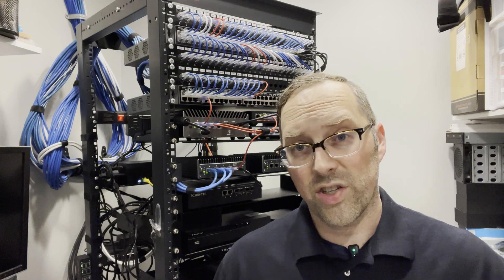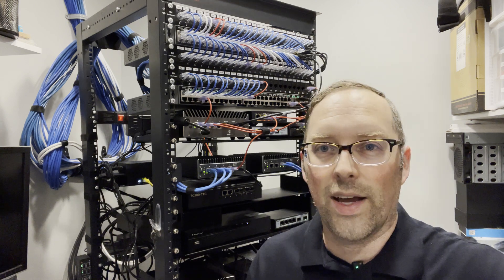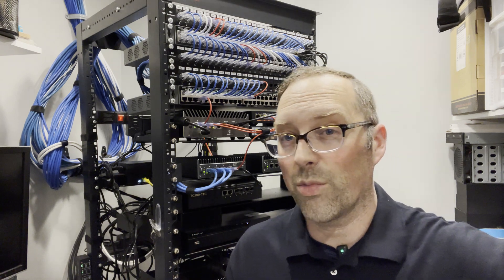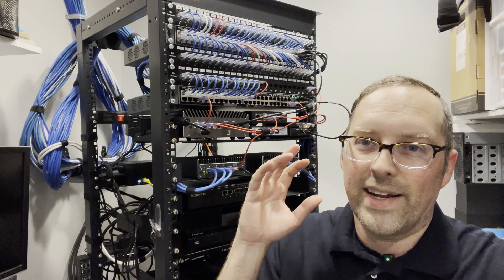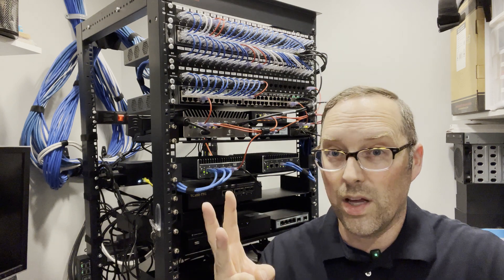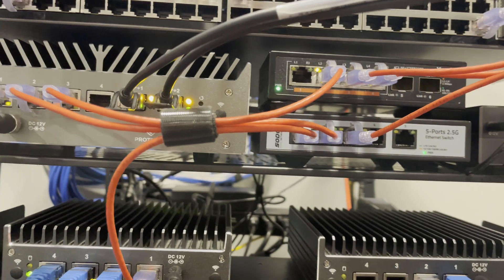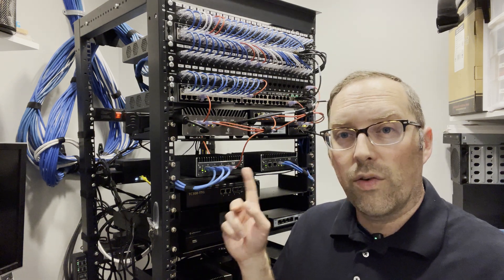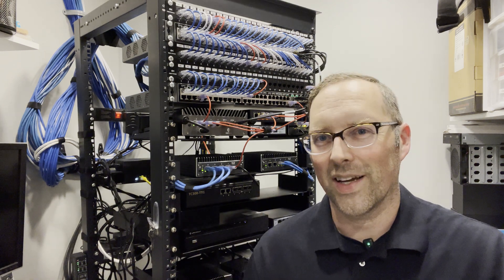Prepping for the transition to a Proxmox cluster!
For those interested in creating a Proxmox cluster, I thought some intermediate steps I am taking to migrate to a Proxmox cluster comprised of several mini-PCs which will be replacing my old, more power hungry Proxmox server.

I realize that clusters aren't for the average home network, but I'm planning to keep it relatively simple for now with Proxmox by only leveraging some replication of my OPNsense VM and making use of the live migration feature. Mostly I want to have the ability to move VMs/CTs over to another node when I want to power down a system to do upgrades/maintenance or when I reboot it. It will also provide some redundancy as well.

A future video will show the final physical connections as well as the configuration of the cluster.

Note: This video is intended to show some intermediate steps I am making toward moving to a Proxmox cluster and is not an attempt to market/sell any products. To show this intention, I will not be including any affiliate links in this video (if you like to support my efforts, you may find some Amazon affiliate links in my other videos and website). Thanks!

EP48